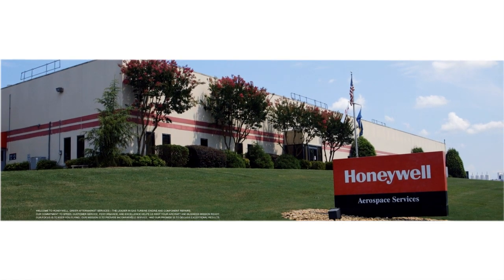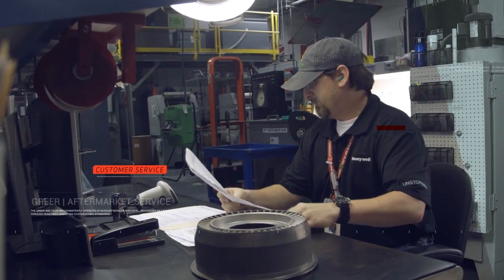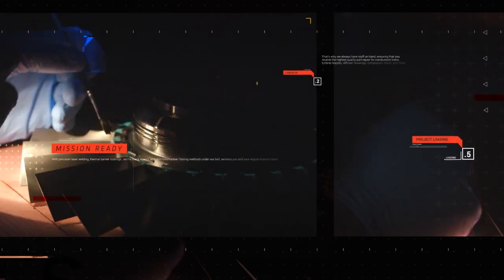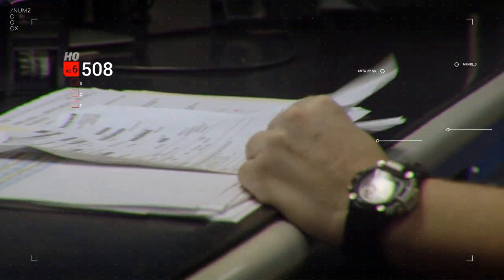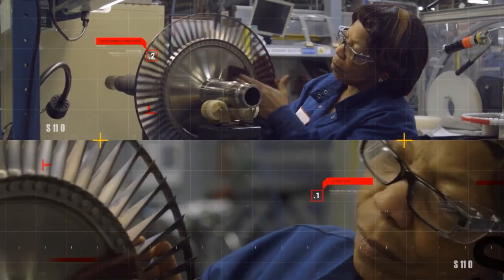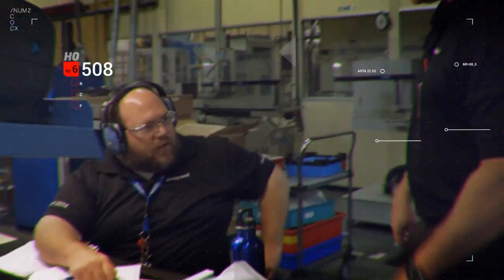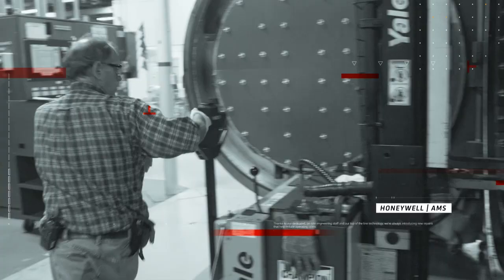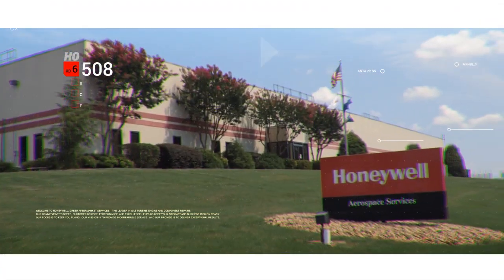Greer AMS: Engine & Component Repairs | Aviation | Honeywell Aviation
Greer Aftermarket Services – The Leader in Gas Turbine Engine & Component Repairs.